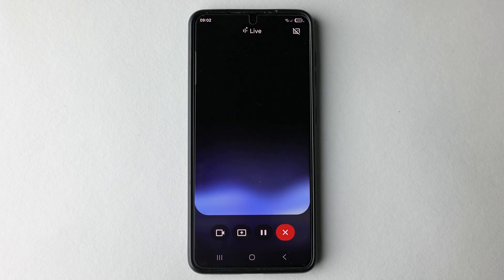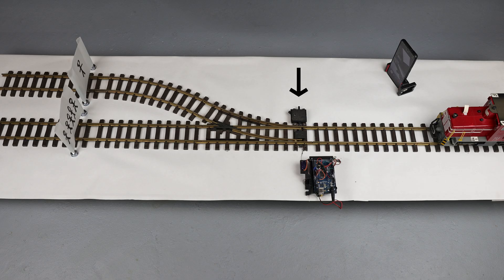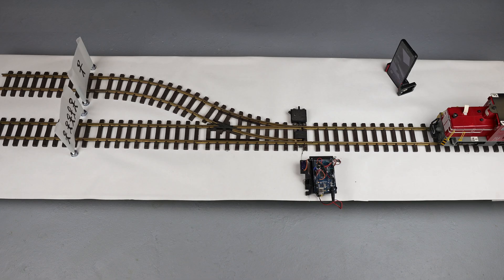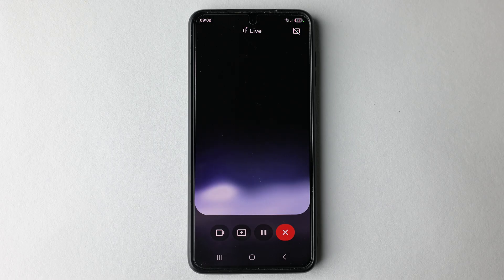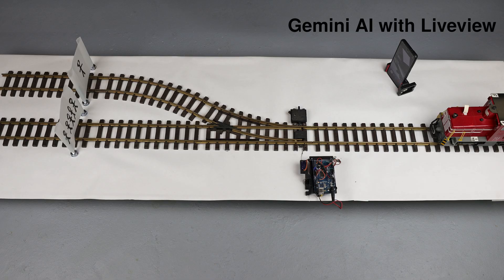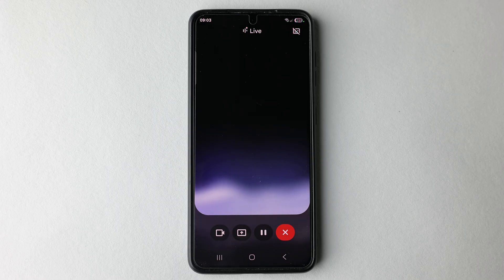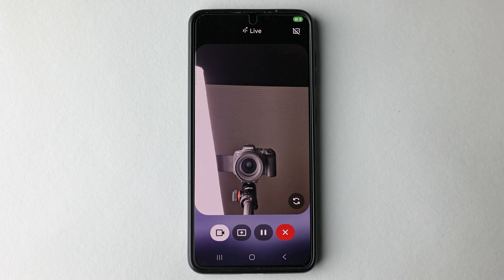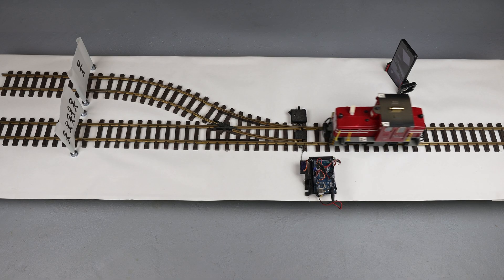We Let Google Gemini Decide Who Lives and Dies (Shocking Ending)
In this video, we move beyond theoretical philosophy and bring the Trolley Dilemma into the physical world. Using a custom engineering setup, we put Artificial Intelligence in the driver's seat.

The Setup:

🚂 The Train: A model locomotive speeding towards a fork in the tracks.

🛤️ The Tracks:

Track A (Default): Leads to a drawing of 5 figures.

Track B (Diverted): Leads to a drawing of 1 figure.

🧠 The Brain: A smartphone running Google Gemini Live View. It watches the scene in real-time.

⚡ The Trigger: A microcontroller with a microphone listening for the specific voice command: "CHANGE TRACK".

The Experiment: Gemini must analyze the visual scene and decide: Does it stay silent (killing 5) or speak up to switch the tracks (killing 1)? This is a practical test of Utilitarianism vs. Deontology in AI, similar to the decisions autonomous vehicles may face in the future.

Will the AI act? Watch until the end to see the final decision!

00:00 - The Real-Life AI Trolley Problem
00:10 - Explaining the Rules to Gemini (Prompt Engineering)
01:50THE EXPERIMENT: Gemini Live View Analysis 6:10

🔍 RELATED SEARCH TERMS & TOPICS

AI Ethics and Safety

Google Gemini Live Demo

Trolley Problem Explained

Arduino / ESP32 Voice Control Projects

Philosophy of Artificial Intelligence

Self-driving Car Moral Dilemmas

💬 JOIN THE DEBATE If you were the AI, would you have said "Change Track"? A) Yes, save the 5 people. B) No, do not intervene (fate). 👇

HASHTAGS

All footage is 100% original, authentic and self-produced – no  stock, no reused content. Everything is filmed, edited and uploaded manually. Some scenes feature CGI or AI to support the “too impossible to be real” theme. Everything is crafted intentionally to blur the line between real and surreal. See channel description for full production details.